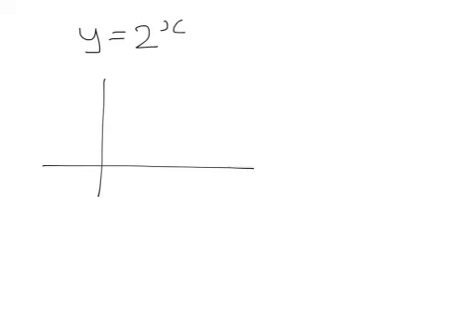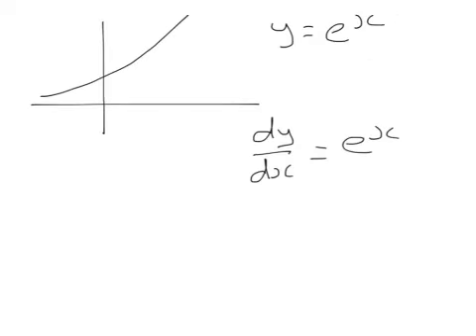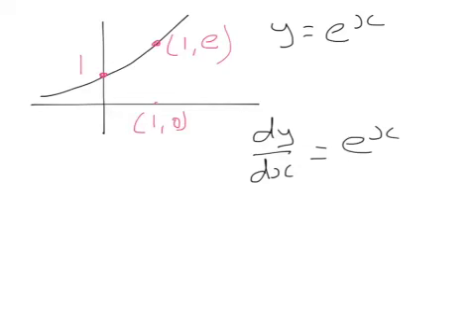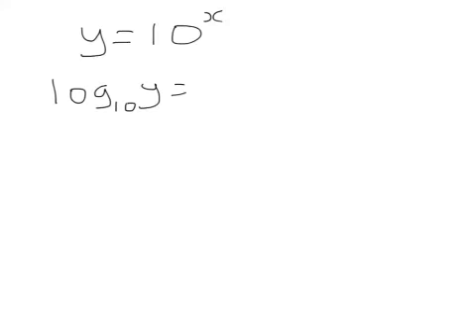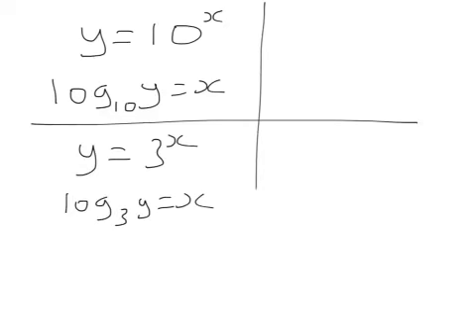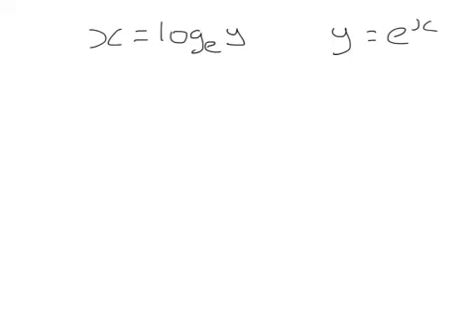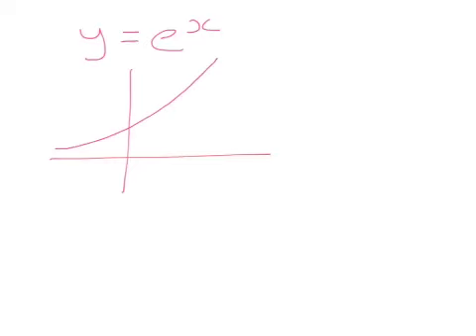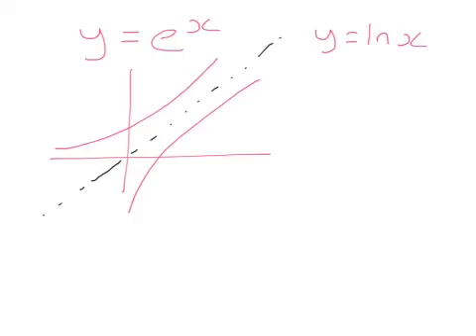C3 e and ln